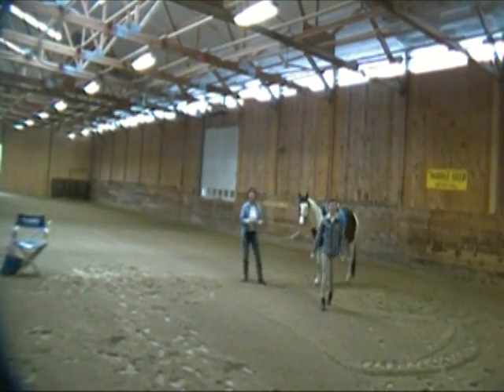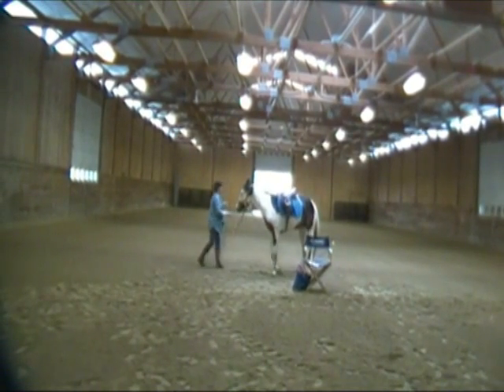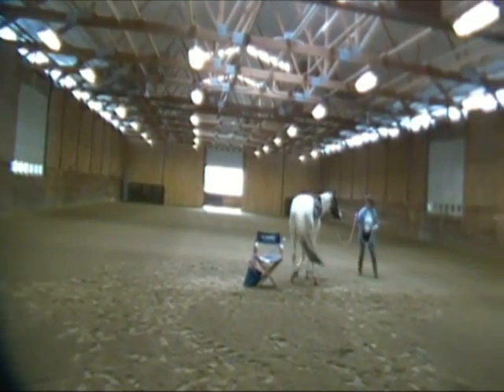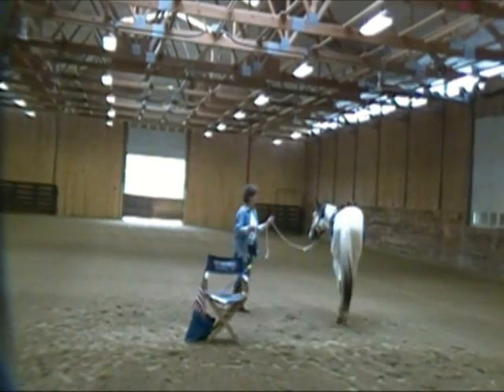Certified Horsemanship Assoc Presentation Pt3